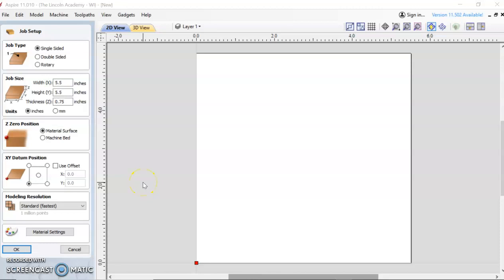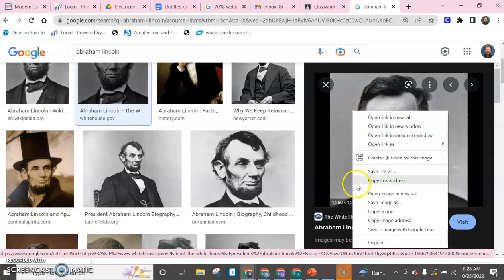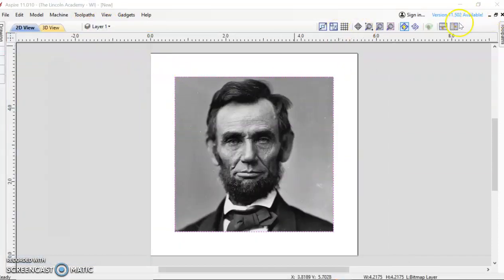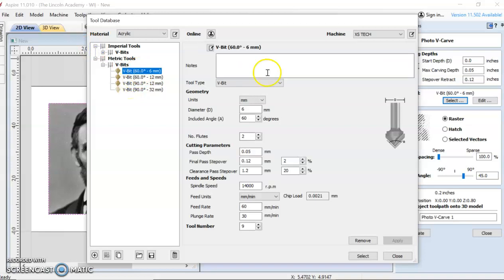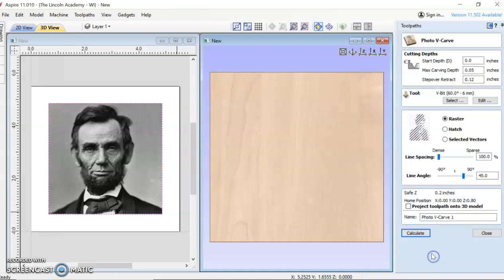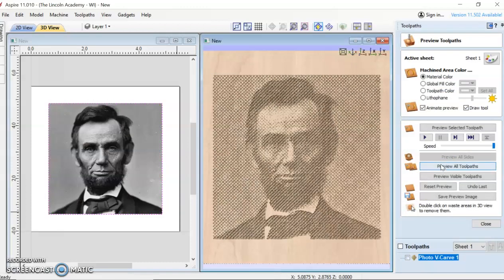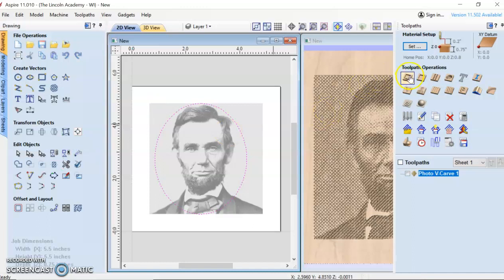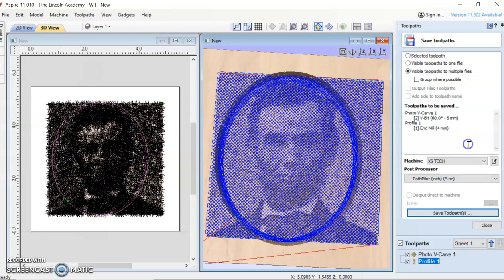Photo image engraving tutorial